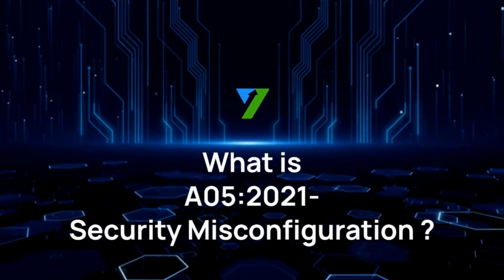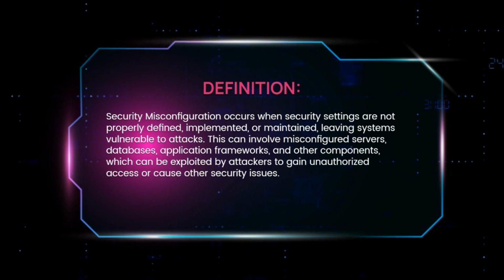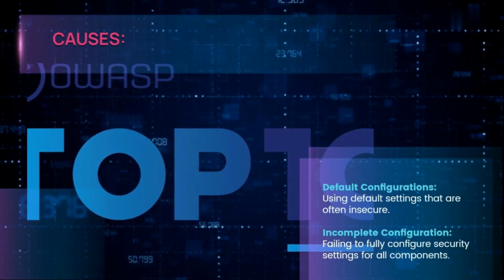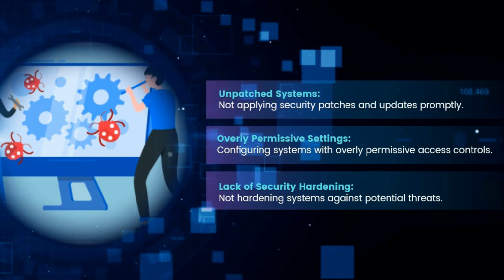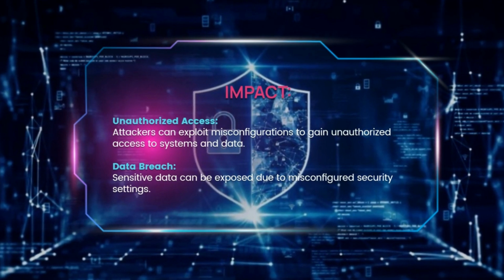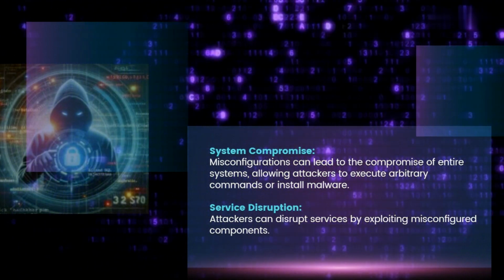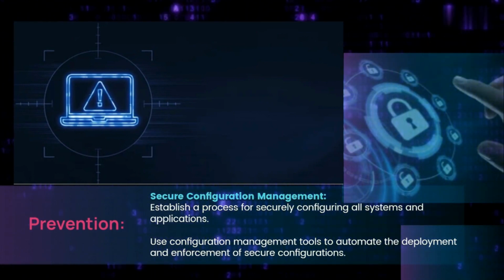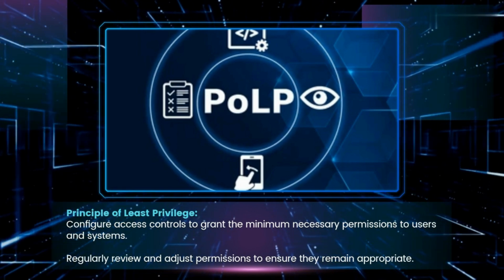What is A05 - 2021 Security Misconfiguration?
Security misconfiguration is a critical issue highlighted in the OWASP Top 10 as OWASP Security Misconfiguration. This vulnerability occurs when applications, databases, servers, or other components are not securely configured, leaving them susceptible to attacks.

Key Points:
Understanding Security Misconfiguration: Definition and significance in web app security.
OWASP Top 10 2021: Position and importance of Security Misconfiguration vulnerabilities.
Common Vulnerabilities: Examples such as leaving default credentials unchanged, misconfigured security headers, and unnecessary services enabled.
Impact: Potential consequences of security misconfiguration, including data breaches and system compromises.
Best Practices: Strategies to mitigate risks, such as regularly reviewing and updating configurations.

Resources:
OWASP Security Misconfiguration: OWASP Documentation
Security Blogs and Articles: Insights from cybersecurity experts on preventing security misconfigurations.
Training Courses: Online courses focused on identifying and fixing security misconfiguration vulnerabilities.

Stay Secure:
Regular Audits: Conduct regular audits to identify and fix misconfigurations.
Update Configurations: Ensure all configurations are up-to-date and secure.
Default Credentials: Remove or change default credentials on all systems.
Security Headers: Properly configure security headers to protect against common threats.

📝Content🔍
0:04 What is A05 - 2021 Security Misconfiguration?
0:11 Definition: A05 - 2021 Security Misconfiguration
1:03 Causes: A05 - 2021 Security Misconfiguration
1:45 Impact: A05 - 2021 Security Misconfiguration
2:33 Detection: A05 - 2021 Security Misconfiguration
2:58 Prevention: A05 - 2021 Security Misconfiguration